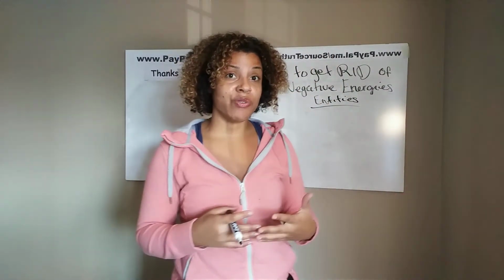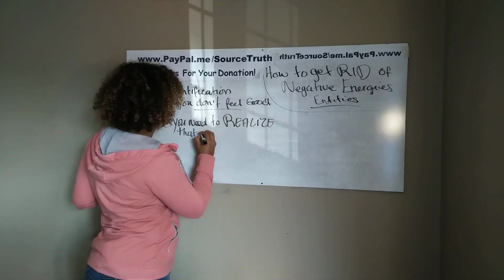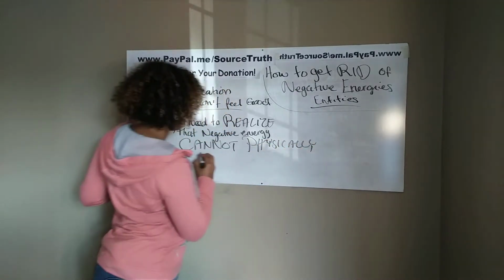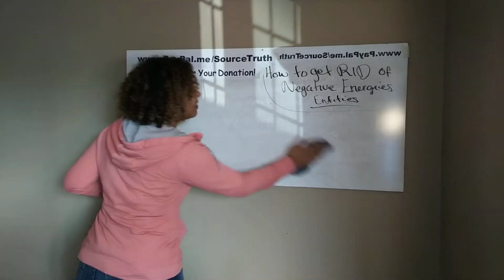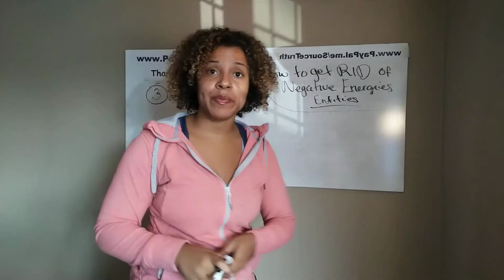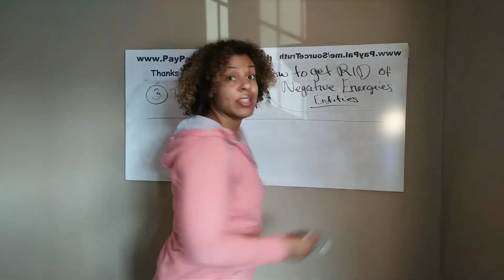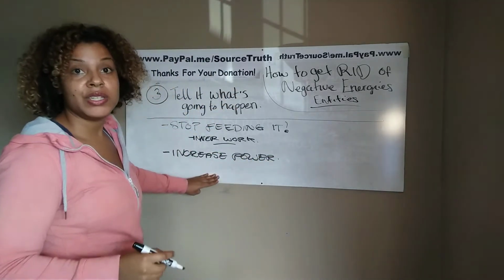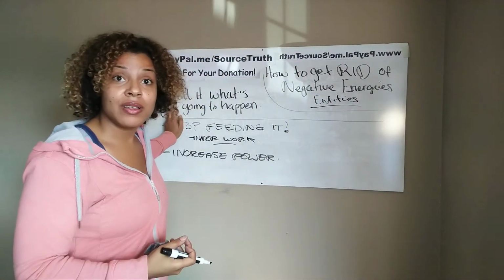3 STEPS to ELIMINATE NEGATIVE energy and ENTITIES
Psychic guidance and learning for everyone wishing to discover themselves and the secrets of the universe!

What are the benefits of becoming a paid monthly Patron?

1.Access too in-depth lessons, exploring the deeper aspects of topics.
2.Exclusive video content not found elsewhere
3.Higher Frequency Content for those seeking intermediate or expert level explanations and understanding.
4.Active challenges, Live demonstrations and coaching!

Facebook Group for Development

Frequency 51

FREE & LIVE PENDULUM READINGS

Found the info useful?  Always appreciated, Never Mandatory, but if you can return the energy, great things happen! $1 or more is all it takes to show appreciation :-)

No I'm serious! returning the energy actually helps you! if monetary donation is not possible, share this video with your friends :-)  All good energies put forth will be returned back to you :-)

Light and love!
Kulipup